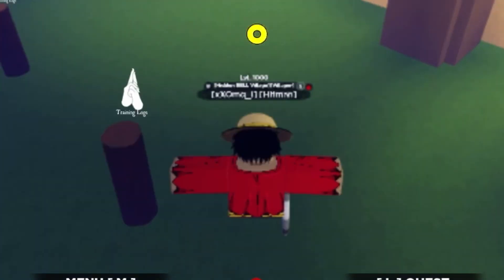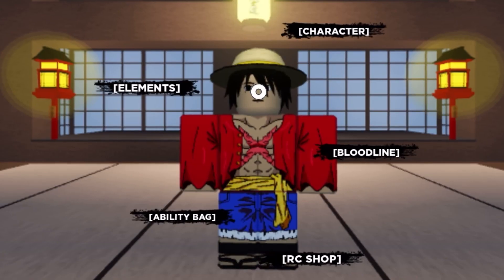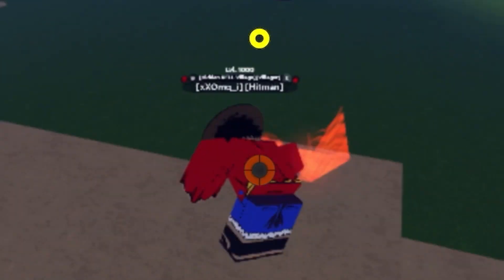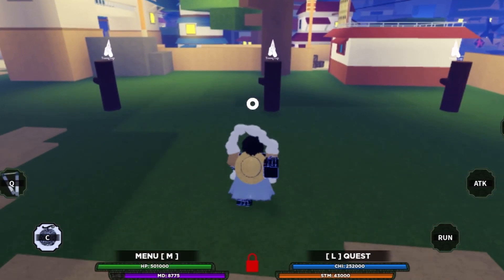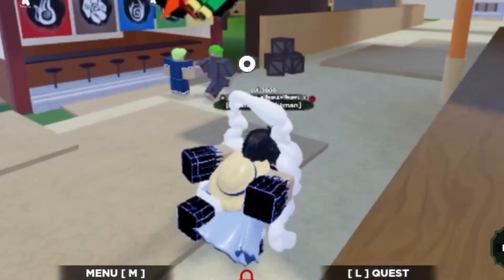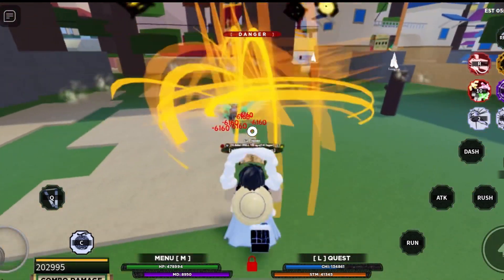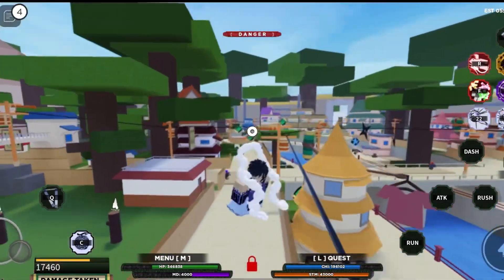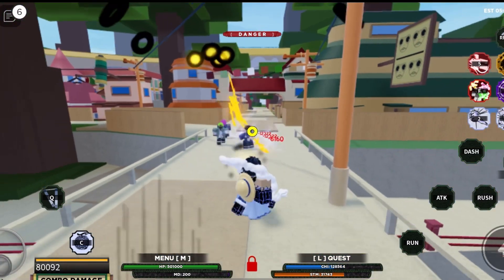Becoming 0.01% GEAR 4 LUFFY In 24 Hours! (Shindo Life)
Roblox Anime Games
Shindo Life
Mobile